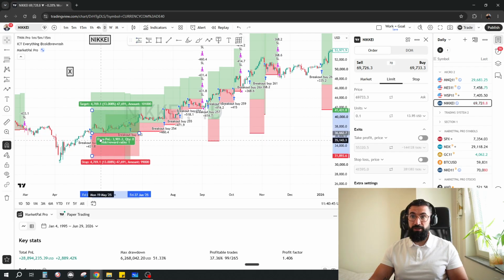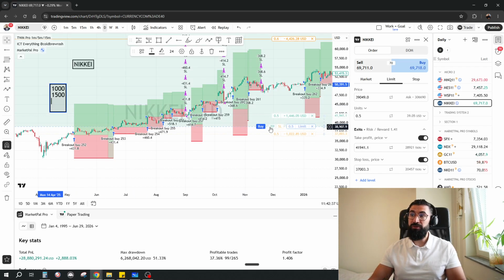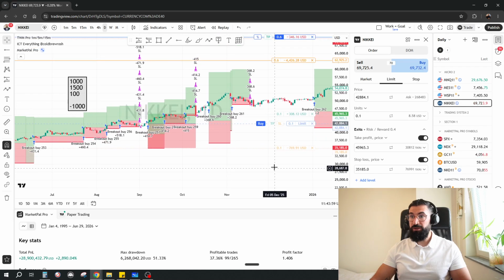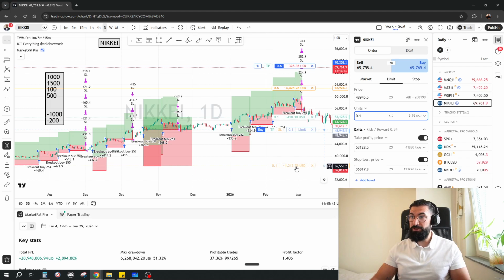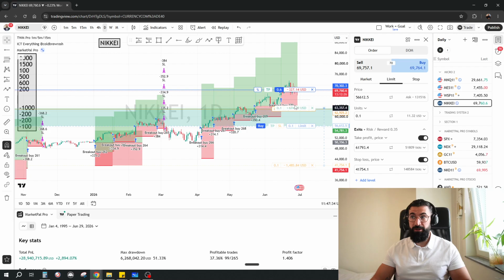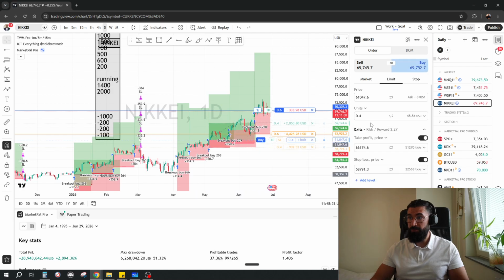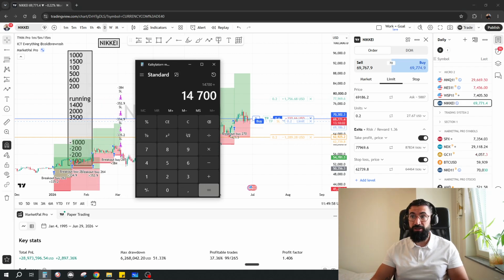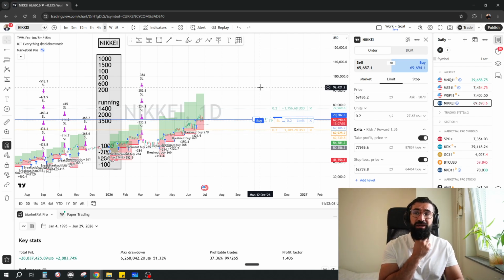Can 20 Minutes a Year Really Make $10,000?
Join the free MarketPal Pro community

Ask questions, learn the system, connect with other members, and get notified about upcoming webinars.

Review the historical backtests, analyze the results, and see how the system has performed across different market conditions before making any decision. Learn more about MarketPal Pro: